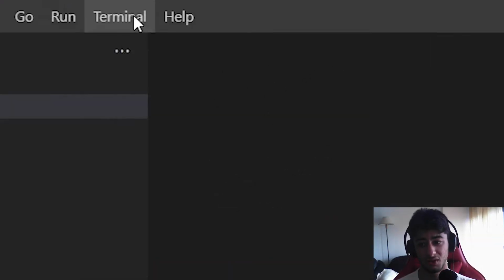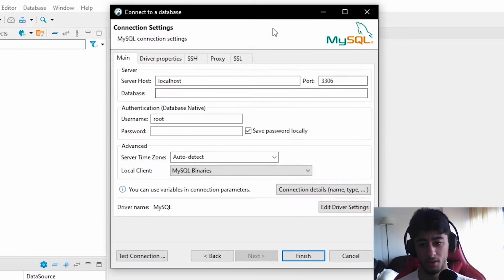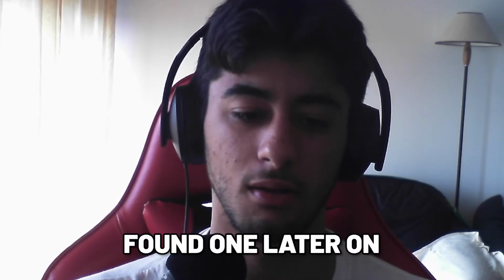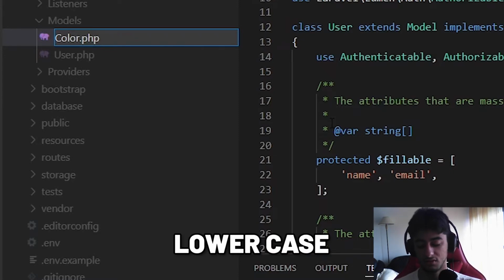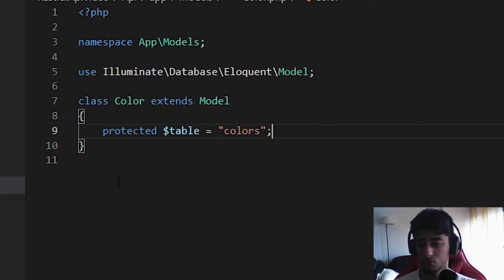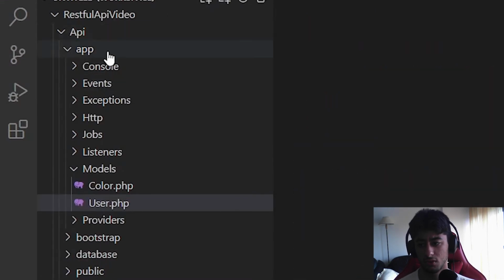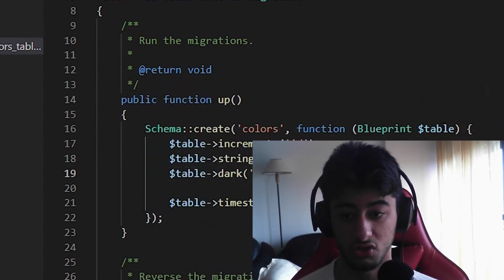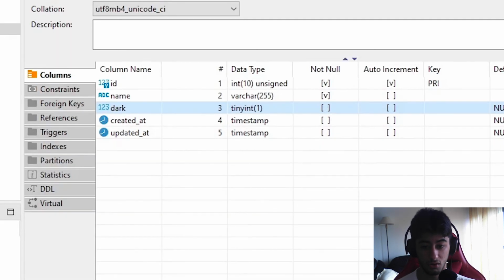Create a MODEL and MIGRATION In Your Lumen 9 API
In this second video of creating a lumen 9 api you will learn how to edit your .env/environment file, create a database, a model/entity and a migration/table.